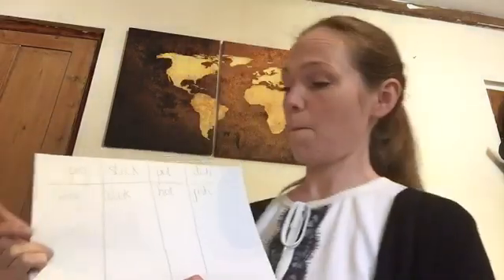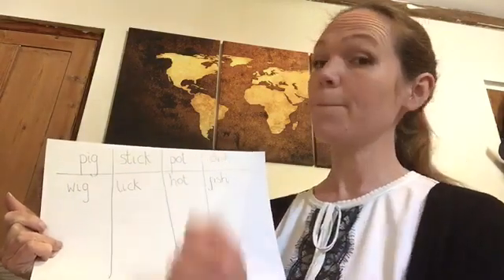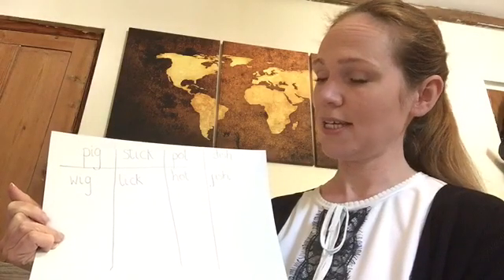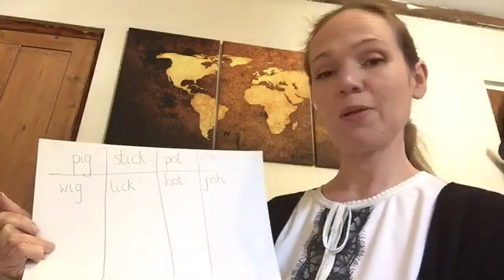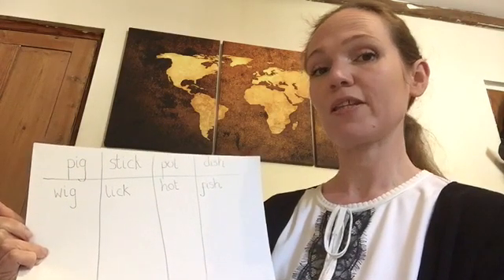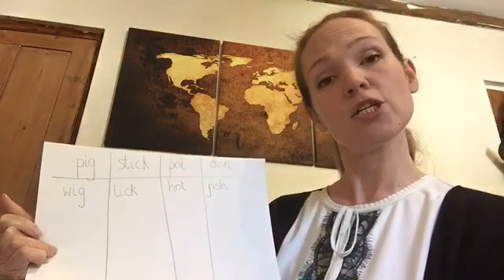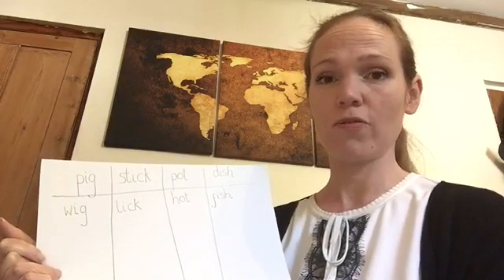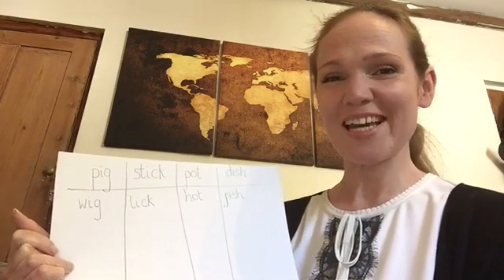HOME LEARNING PHONICS KS1-Rhyming word board